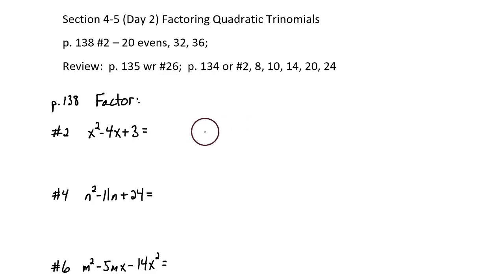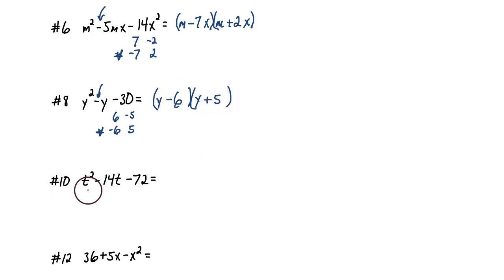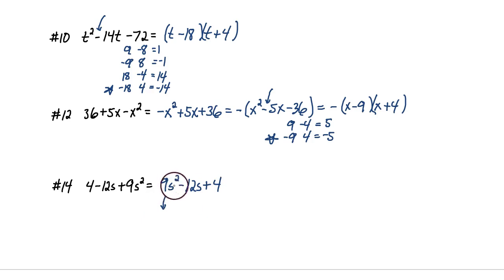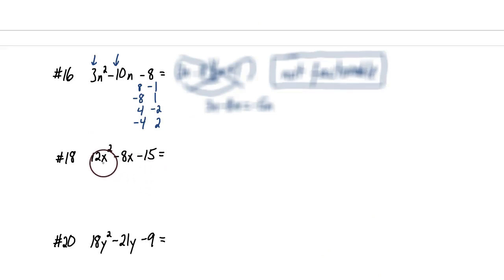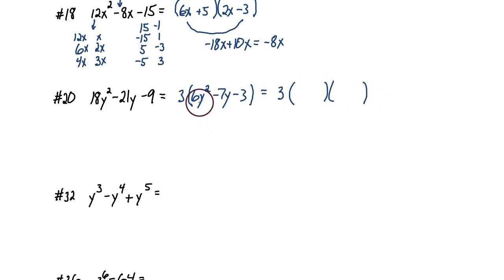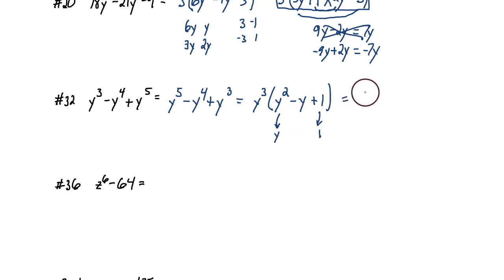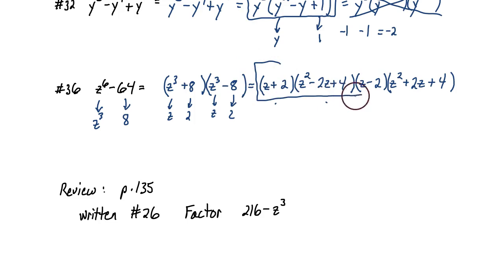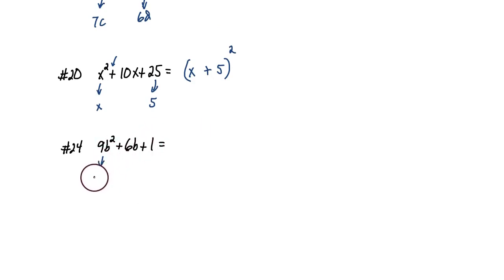HW 4-5 Day 2